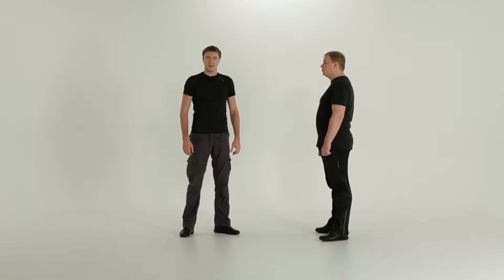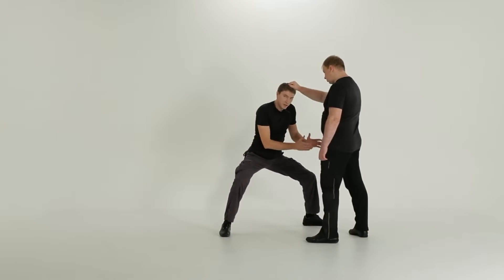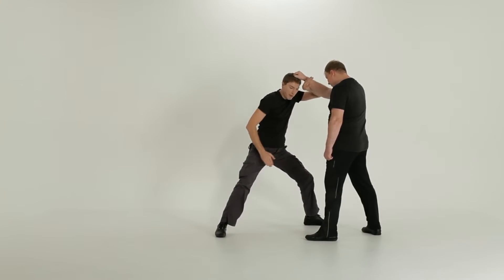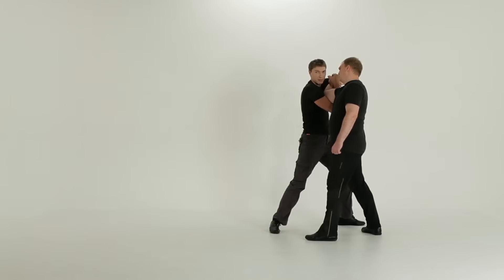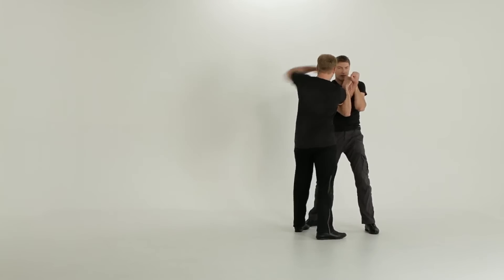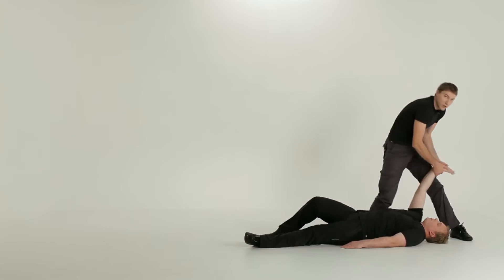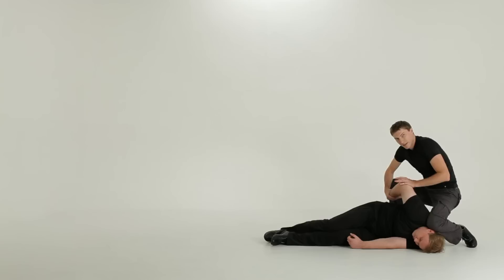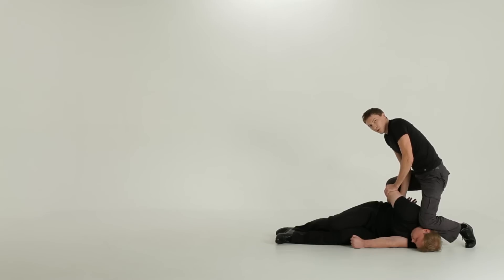Street Fight Hair Grab (3/3)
Hair Grab Common Errors
Jiu Streetsu: the leading self defense app for iPhone.